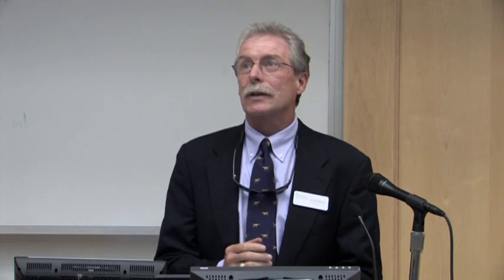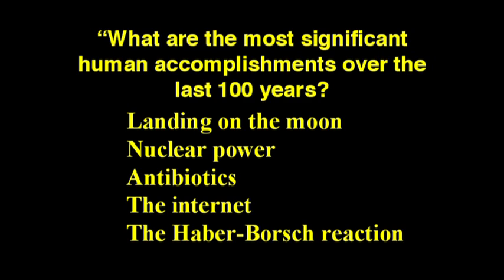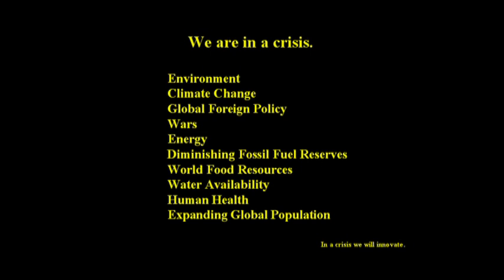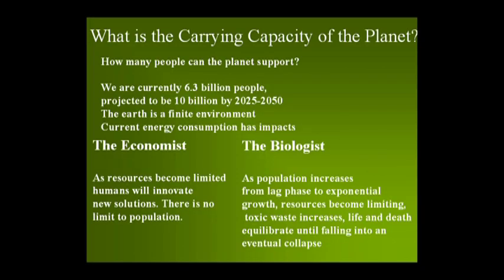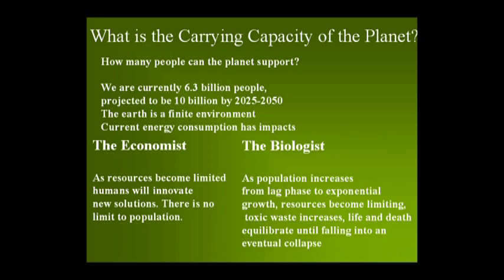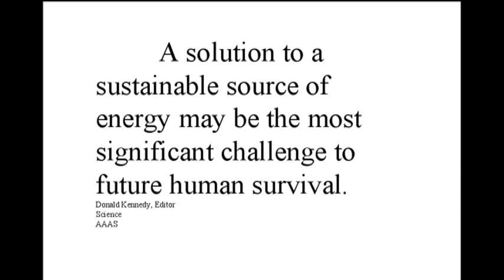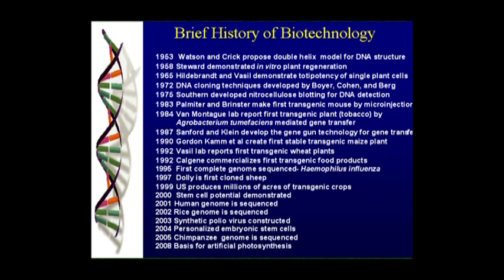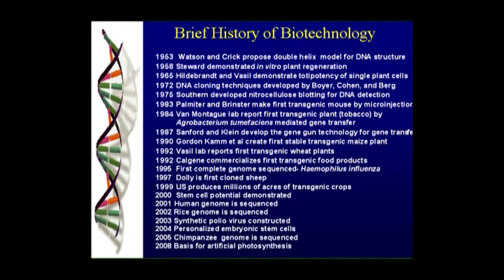Issues in Biotechnology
Test upload for session 1